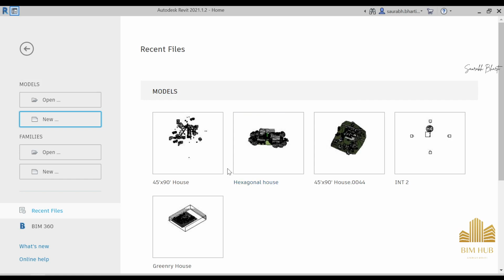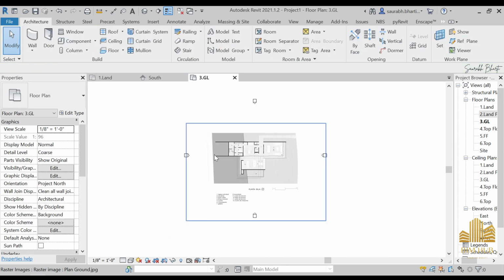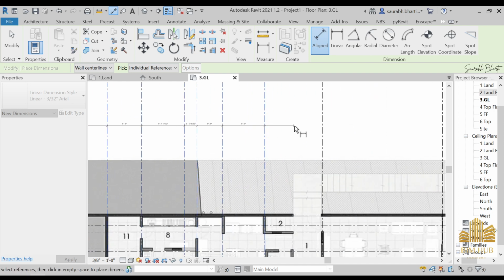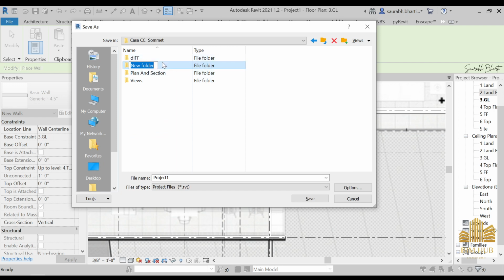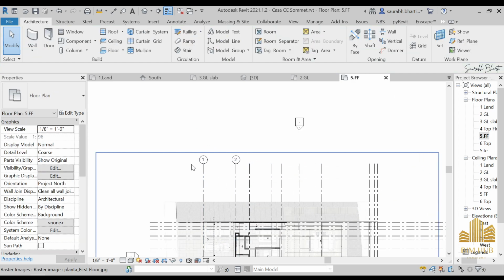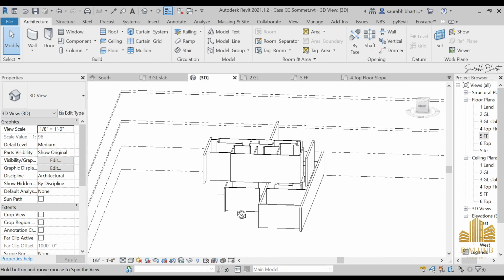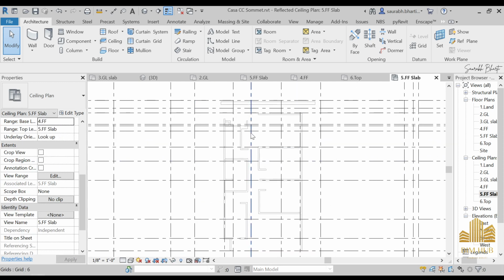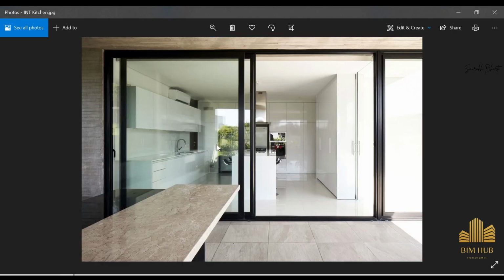Revit Complete Project 8 - Part 1 # La Casa Sommet